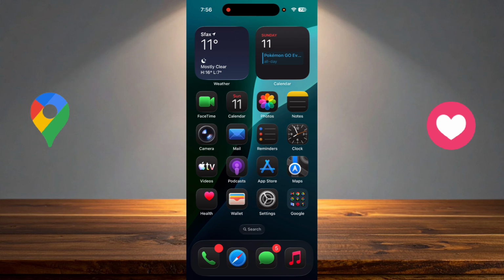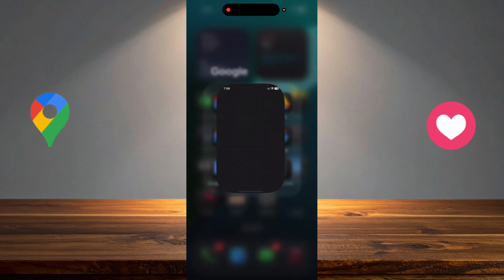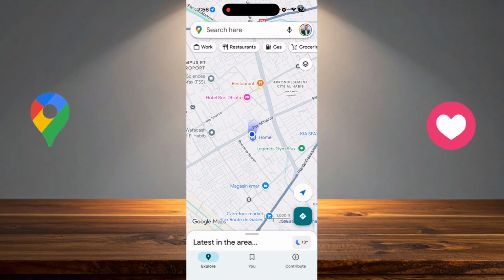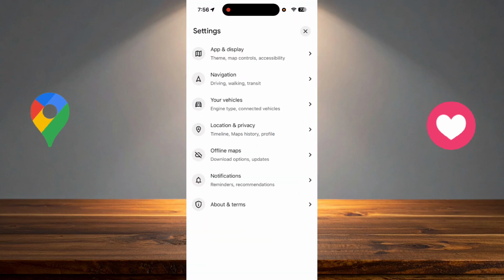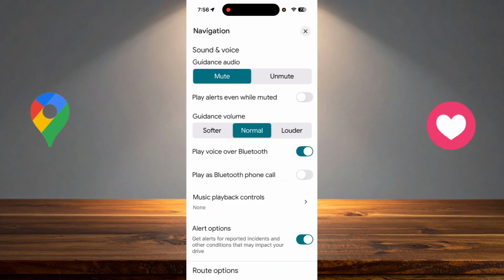How to Turn On Voice Navigation on Google Maps 🔊 Step by Step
In this video I will show you how to enable voice directions so you can hear every turn during your journey. We will look at the volume settings and how to unmute the guidance directly from the navigation screen to make sure your audio is working perfectly. This is the best way to stay focused on the road while receiving clear instructions for your route. Follow these simple steps to activate the voice assistant and never miss a turn again.